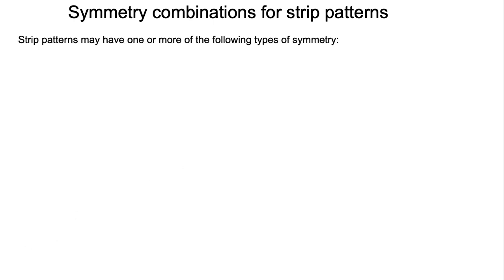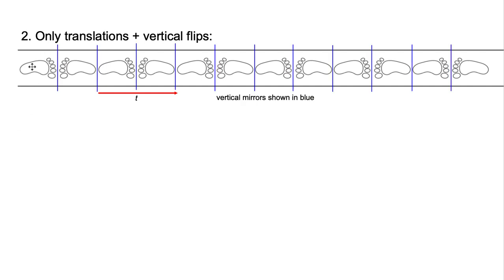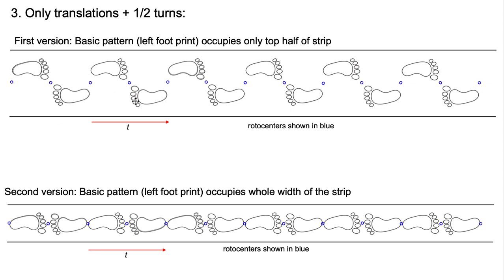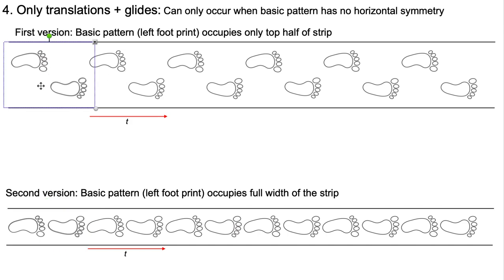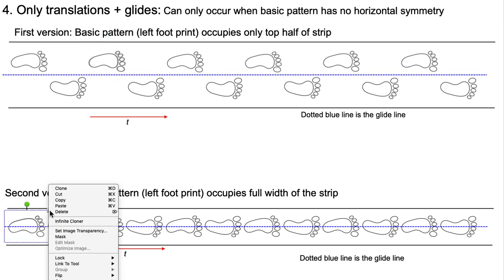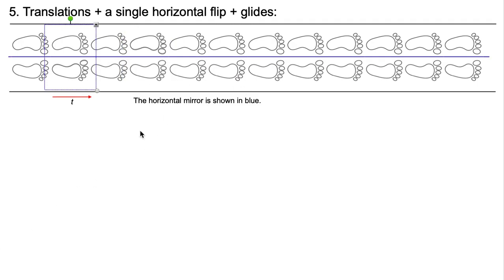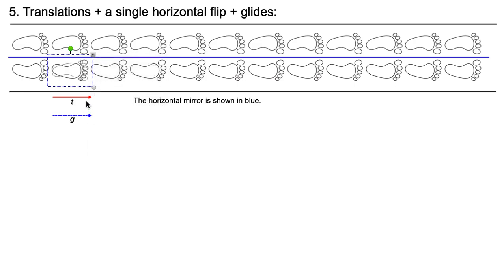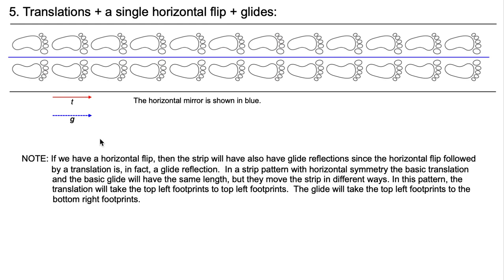06 Footprint strips --- Possible combinations of symmetry that strip pattern can posses (part1)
There are 7 families of symmetric groups for symmetries of strip patterns.  The first 5 families are introduced in this video